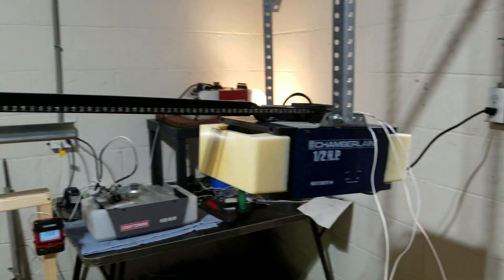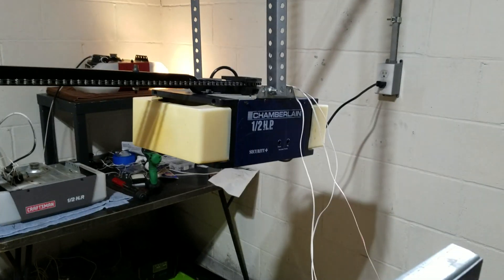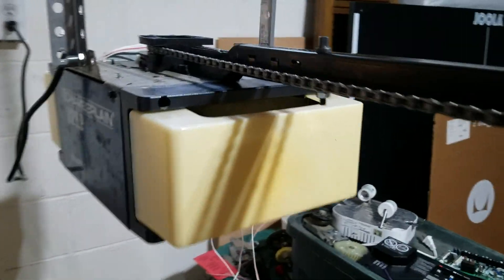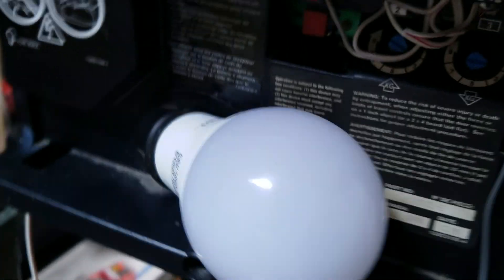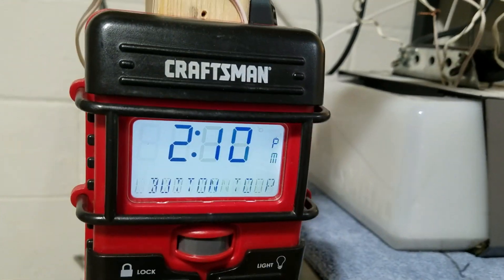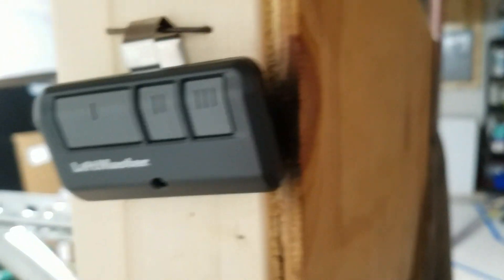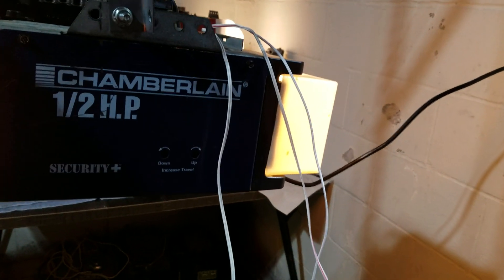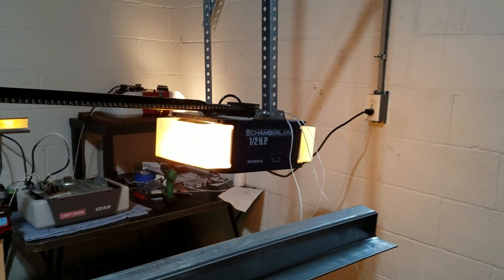7220 on the Door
Well here it is, 7220 on the door, last opener i can show for now.